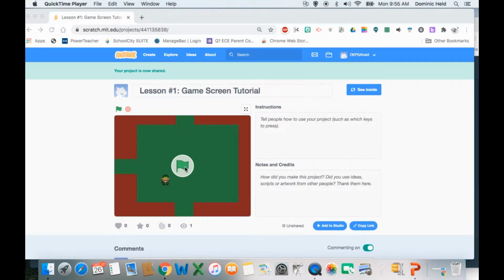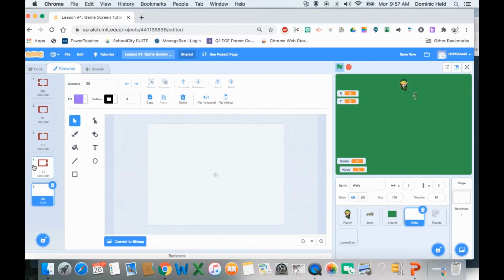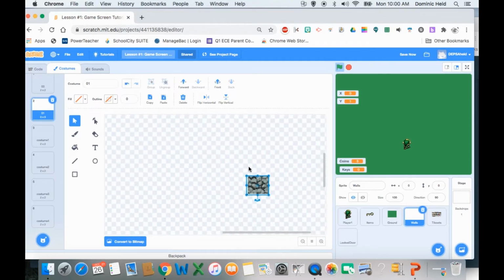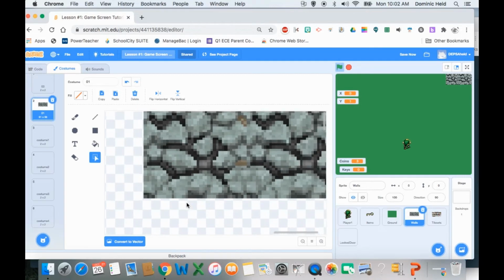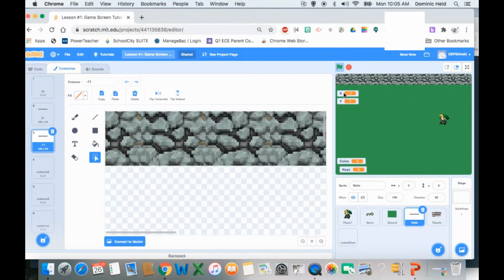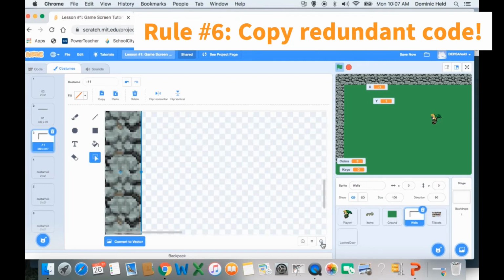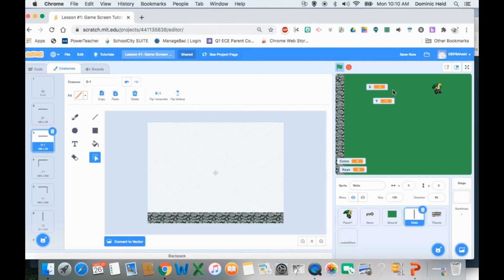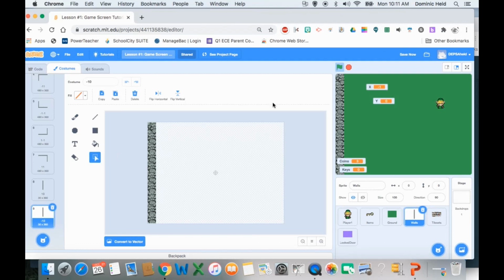Level Editor Lesson #1 - Make a Big room! Scratch RPG with Dom Held